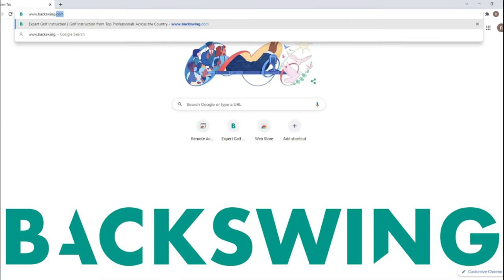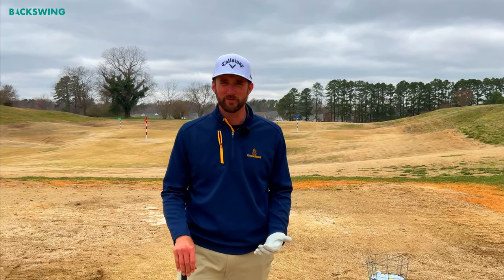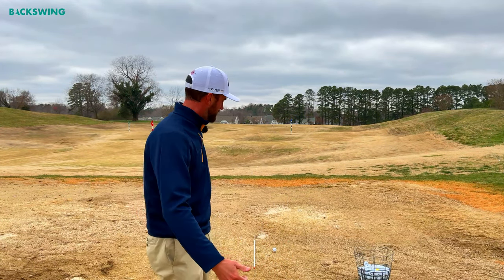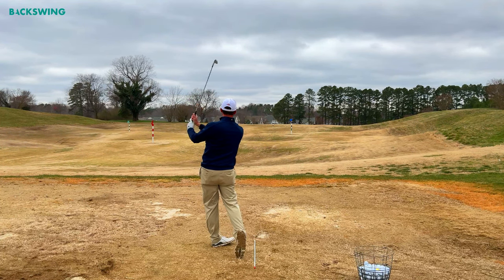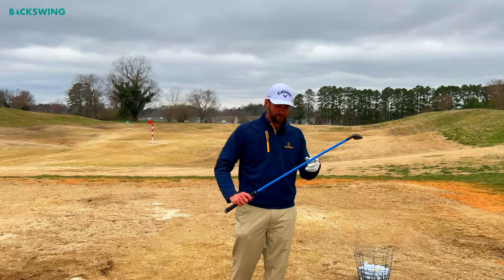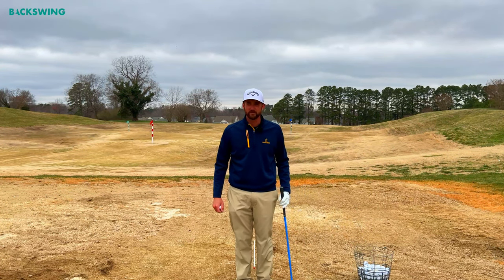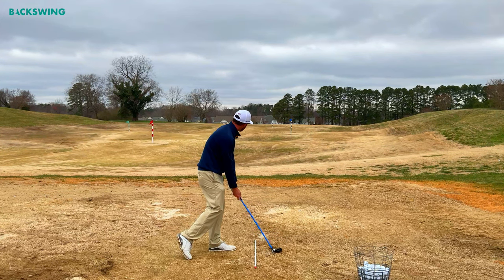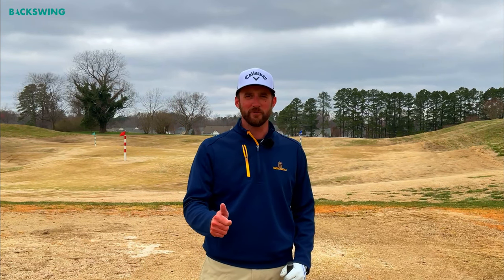Golf Swing Tempo | How to Practice and Improve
Poor swing tempo can turn a seemingly good swing into one that just doesn't work!  Of course, we all hear the word tempo and know what it means, but we don't know how to practice it!  This video will give you simple techniques to practice tempo and will also suggest an affordable and effective swing training aid.